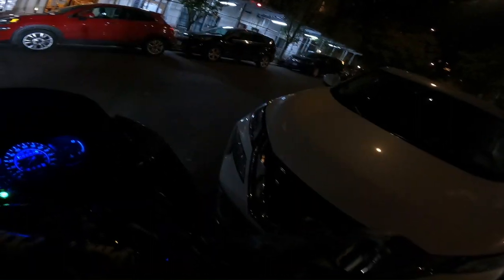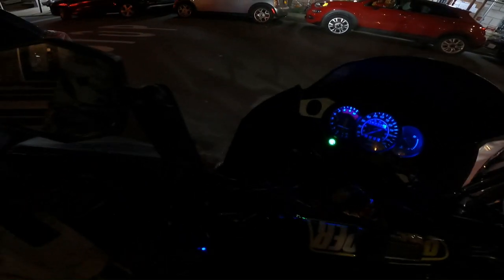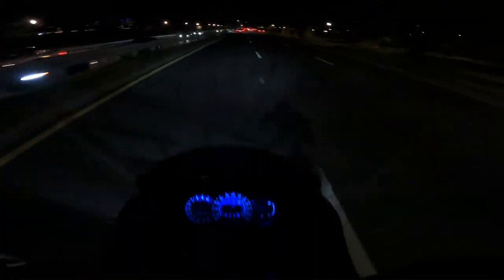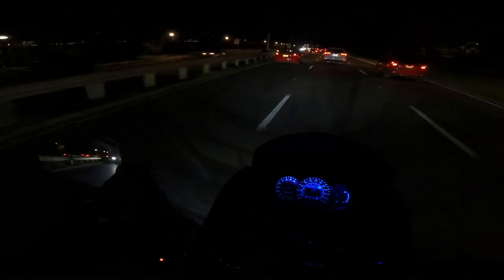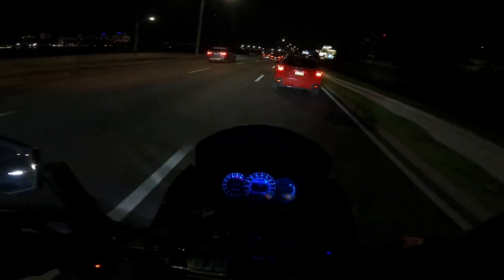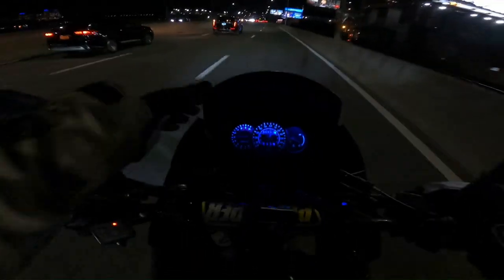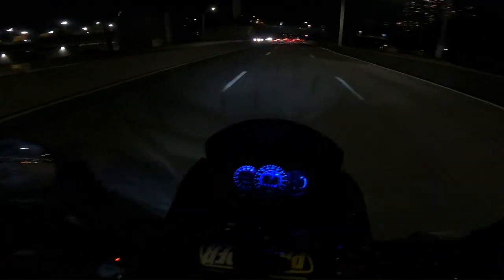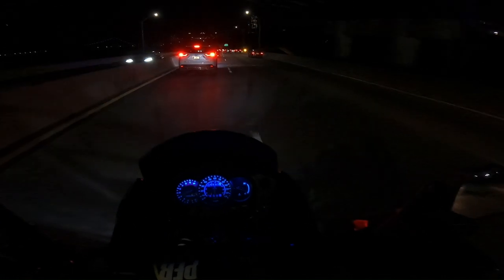Gen2 KLR650l eagle mike raising link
I like this link the stock link has the klr sitting too low on the stand it is easily knocked over the eagle mike raises 1 inch